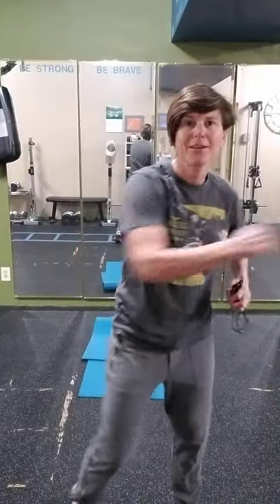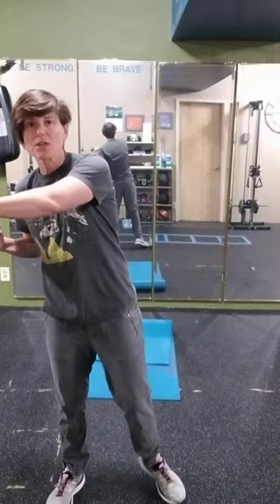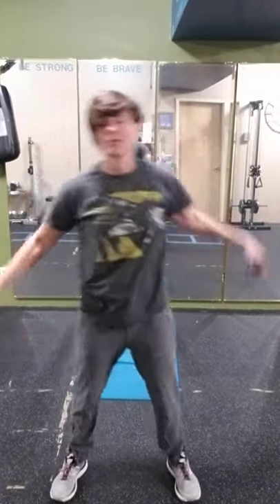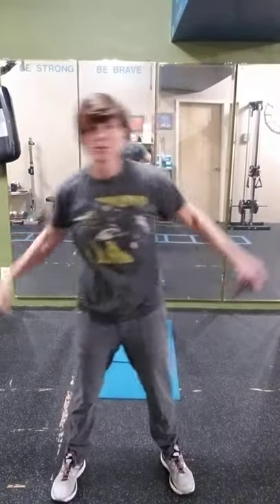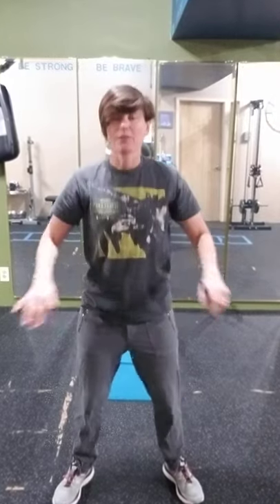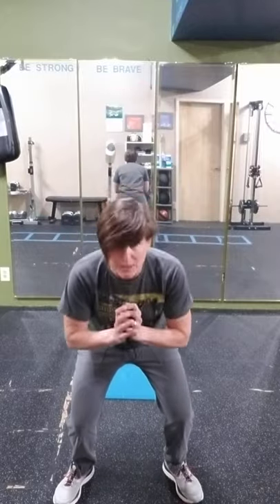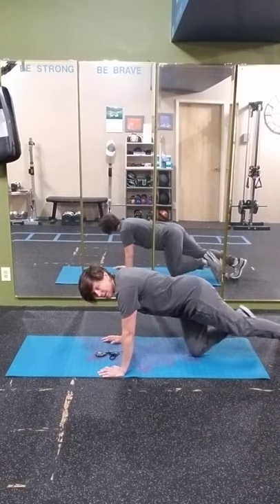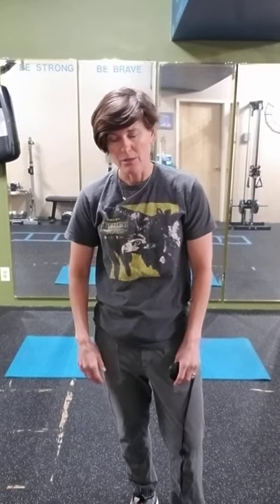High intensity interval training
This is a high intensity interval workout. It is designed to get your heart rate up! Use the modification that best suits your current fitness level. Have fun!